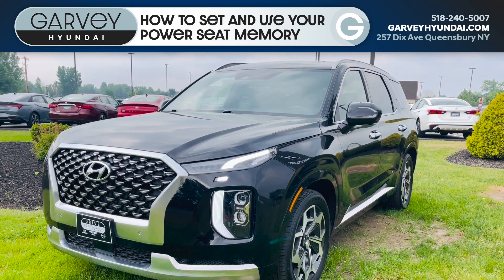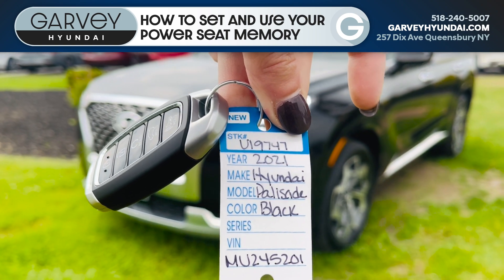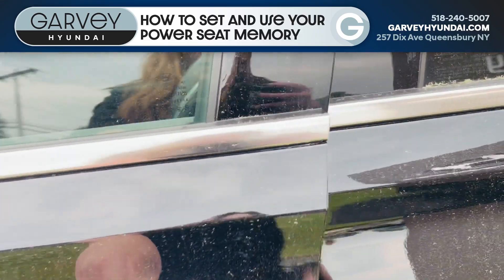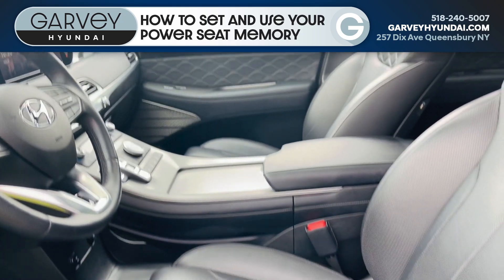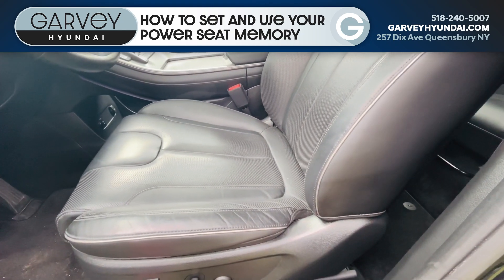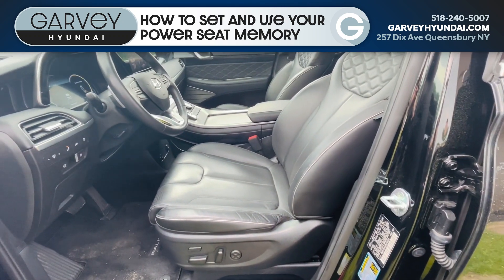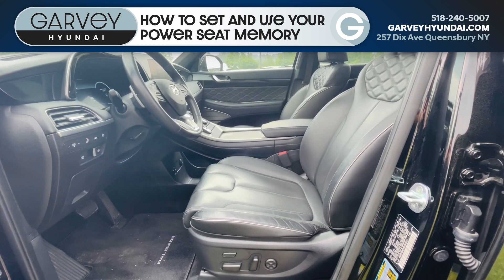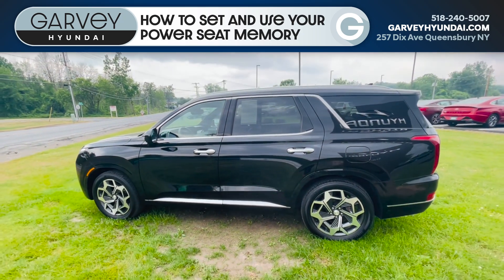Setting Power Seat Memory with Sales Consultant Heather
A constant source of pain (sometimes literal) with households with multiple drivers is each one having to adjust the seat each time they get in the vehicle. This Hyundai Palisade's memory seat controls make it easy for two different drivers to set their preference and call it up at a moment's notice!

Check out this vehicle and many more - call Heather today!

Call, click or stop by Garvey Hyundai today.